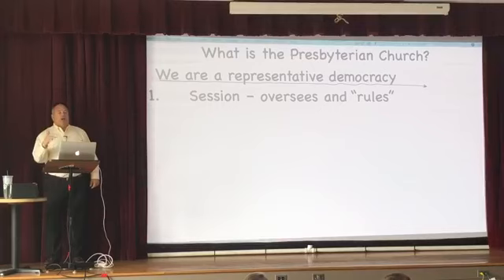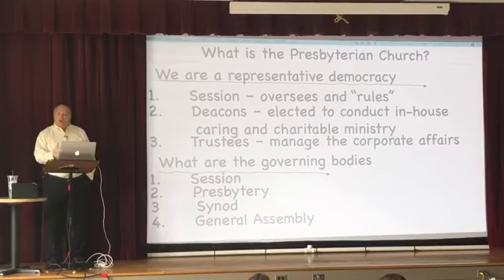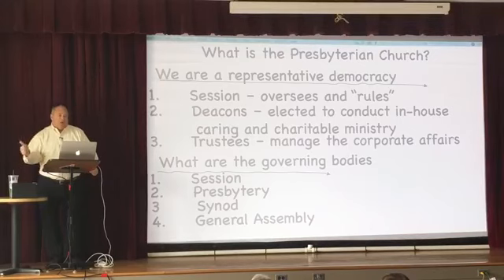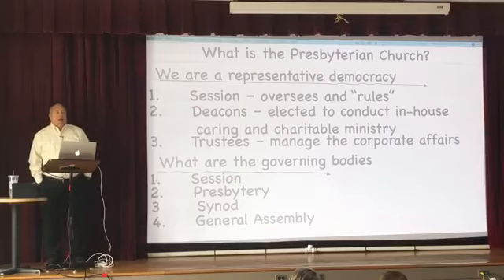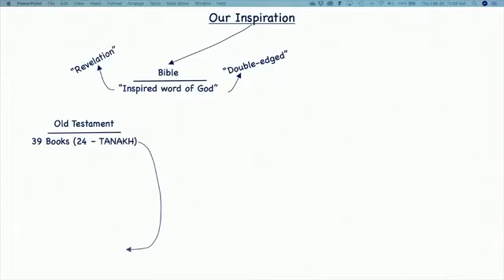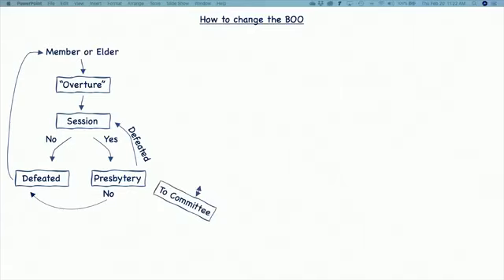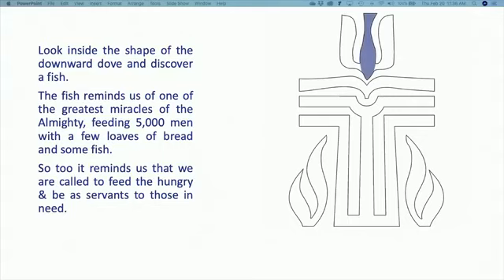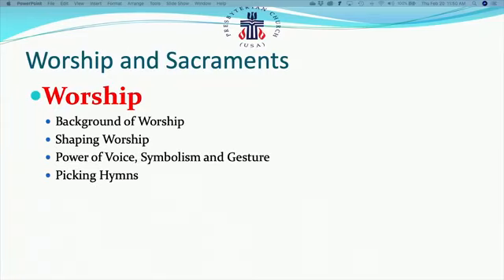What it means to be Presbyterian - Class Three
Live from the FPC Learning Center in Lake City, FL